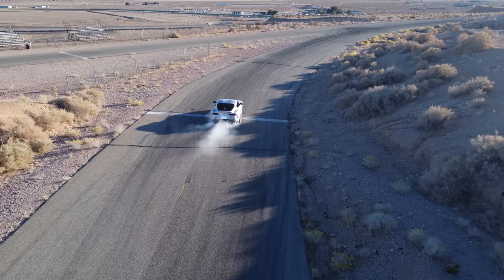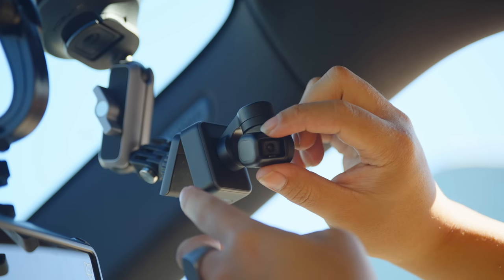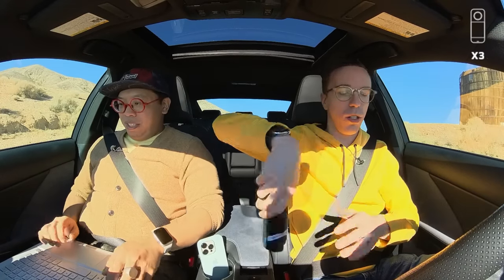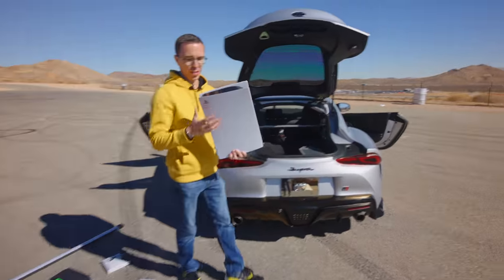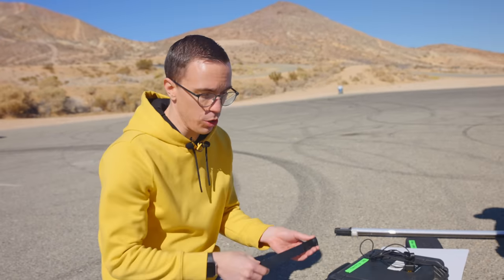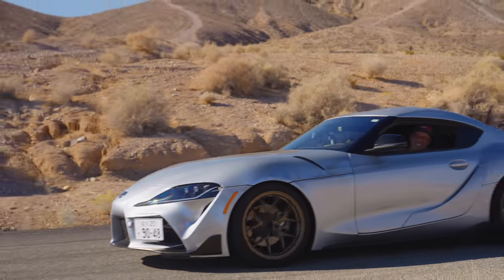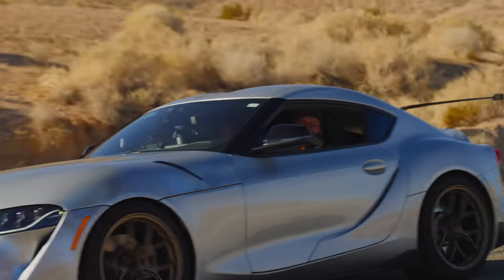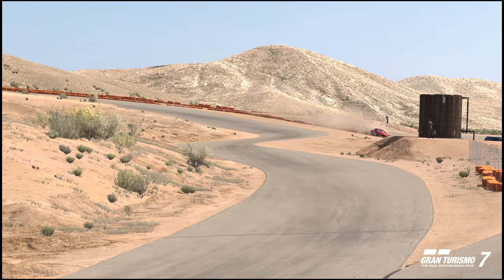Gran Turismo vs Real Life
Insta360 X3 (Get a free selfie stick here!)

Today we load a PlayStation 5 in a real life car on a race track to determine, is it faster to be a gamer or an actual driver?

Chapter Title:
0:00 PS5 vs Real Life
0:49 Insta360 Link
2:11 Test Laps
3:21 Loading PS5 Setup
5:32 First Lap
7:03 Final Race
8:27 Was the PS5 better?